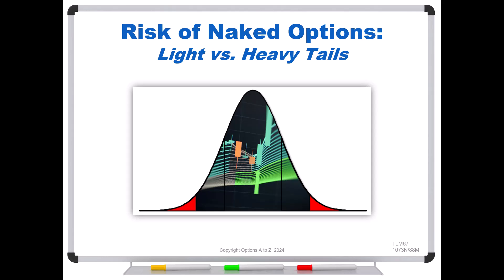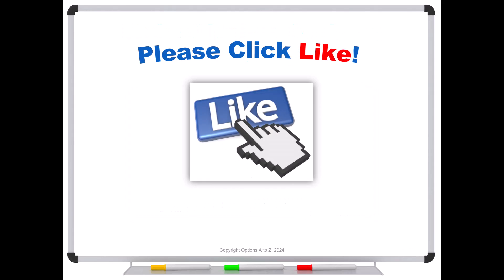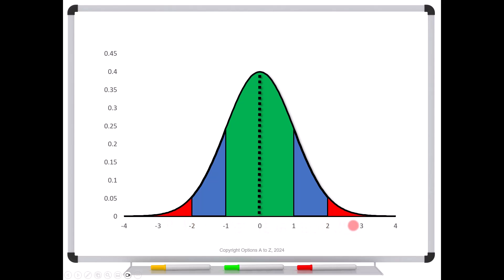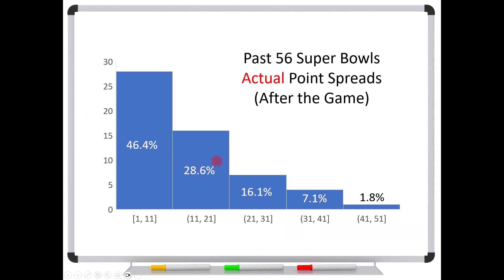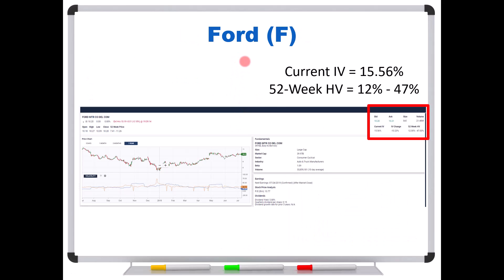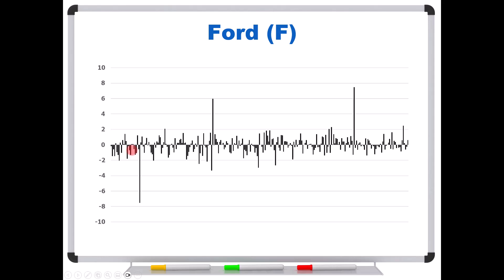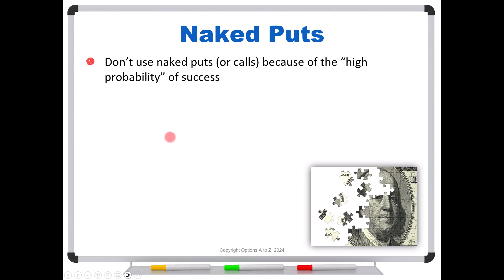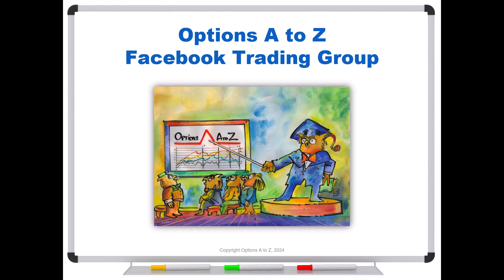Risk of Naked Options: Light vs. Heavy Tails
It's tempting to use a normal bell curve to make strategic decisions. But if you're thinking of selling naked options because the probability of the option going in the money is low, you must understand the risk of heavy tails.